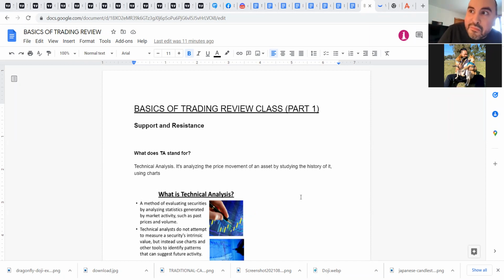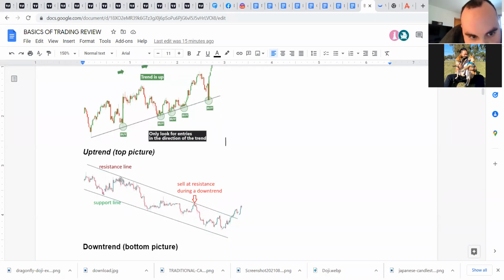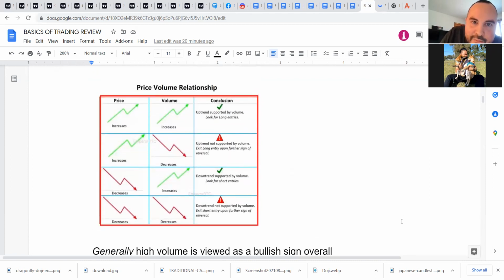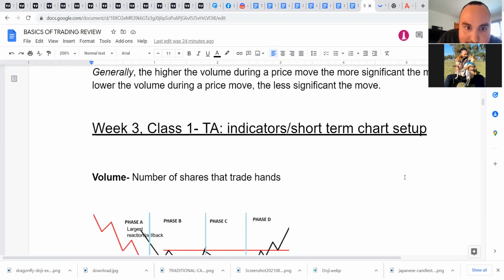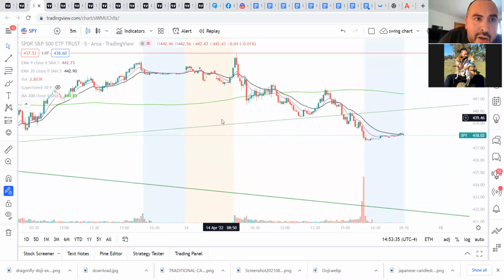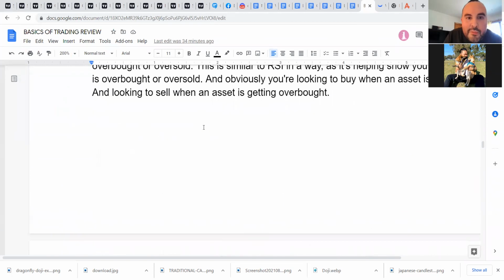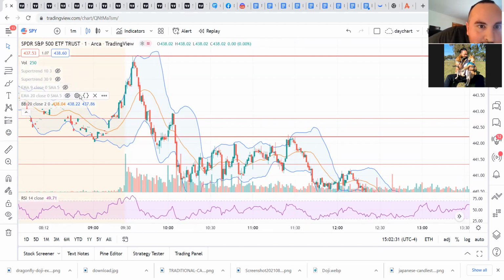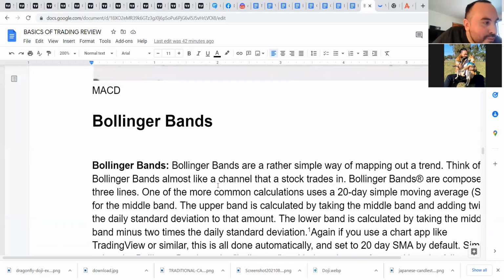Course Review (Part 1)-Support & Resistance, T.A. Indicators, Volume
This is part 1 of a two part course review, meant to review what was learned in all the previous courses. Part 1 covers weeks 1-3, Support and Resistance, Volume, Technical Analysis and indicators like RSI, Bollinger Bands, MACD, SMA/EMA, Super Trend indicators, and other basic TA and chart indicators.